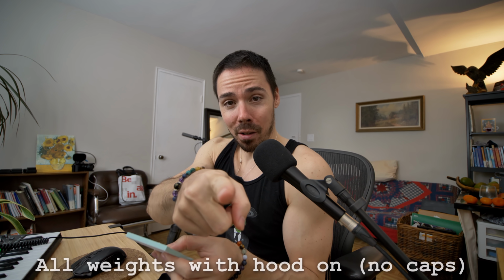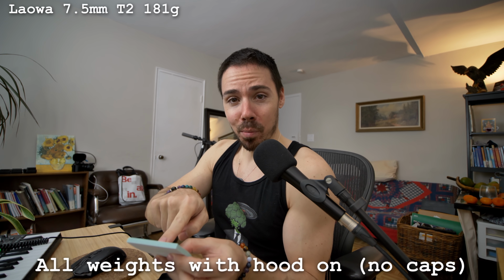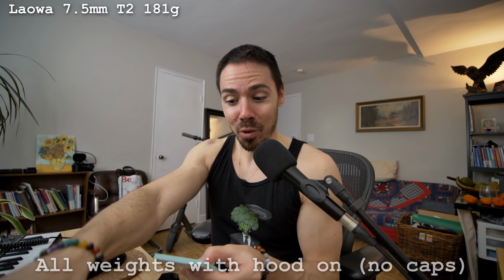Laowa 10mm f2 vs 7.5mm f2 AND Olympus 12mm f2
Testing out the new Laowa 10mm f2 vs the 7.5mm f2 and Olympus 12mm f2.  Panasonic G9 vs Olympus EM1 III.  The 10mm f2 is one of the lightest lenses I've ever tried!  Is it sharp?  Is there warpy stuff with the stabilization?  Here's my review!

Panasonic G9
Olympus EM1 III
Laowa 10mm f2
Laowa 7.5mm f2
Olympus 12mm f2